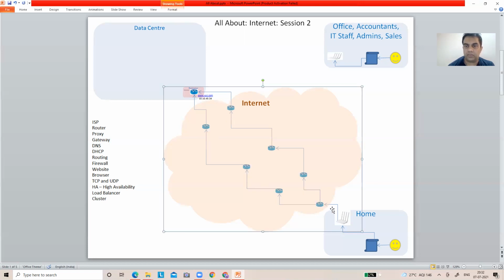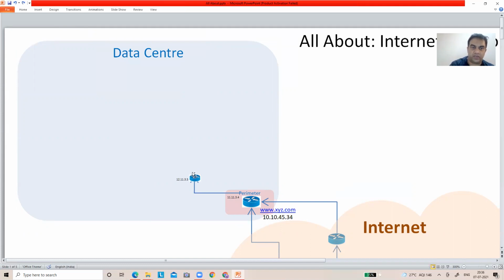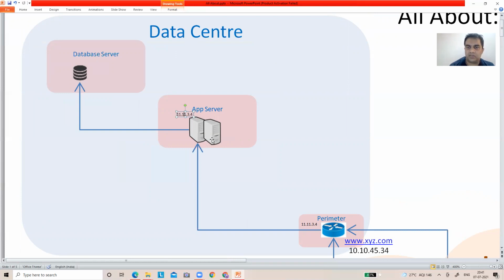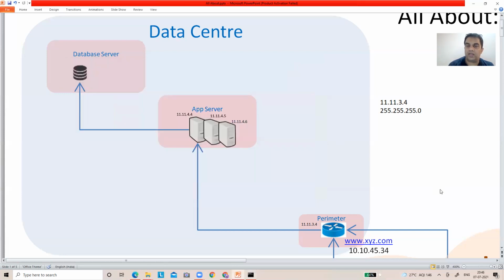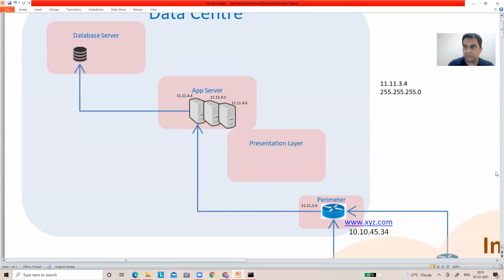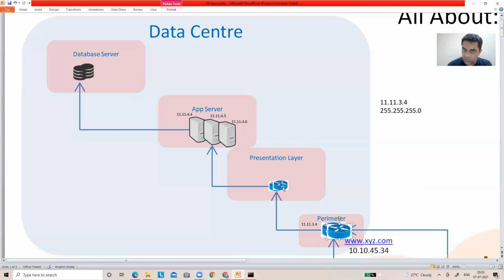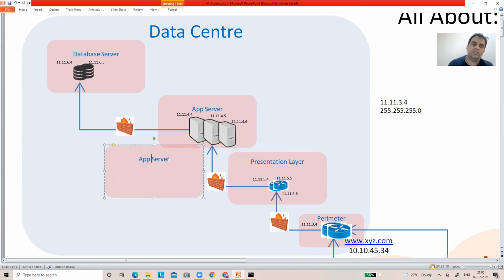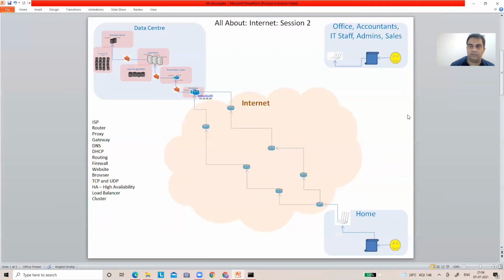All About: E2E Data Center: Session 2: Basic Understanding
Ask questions...